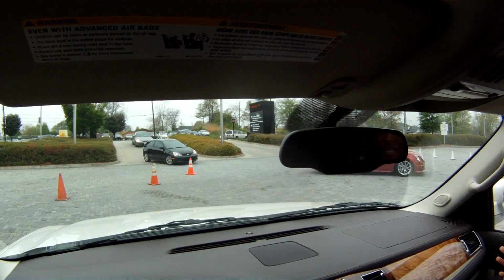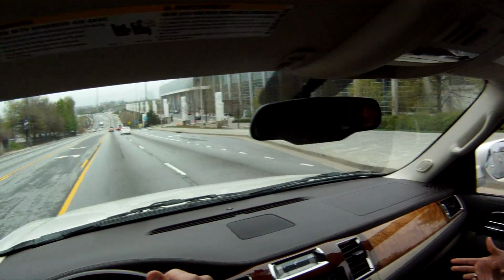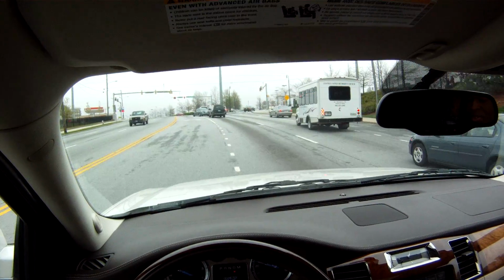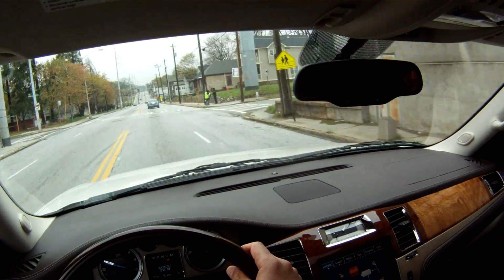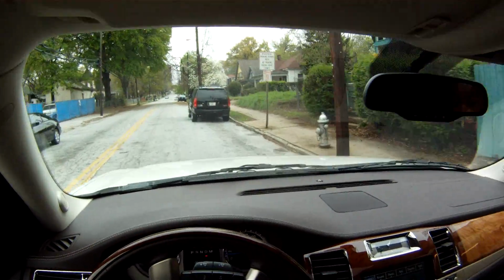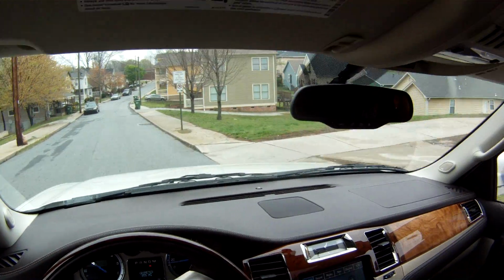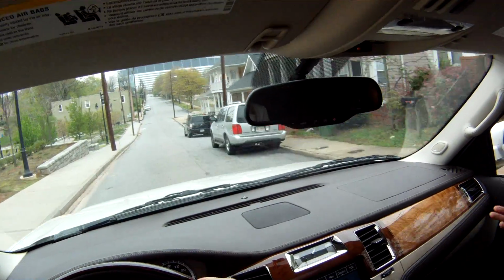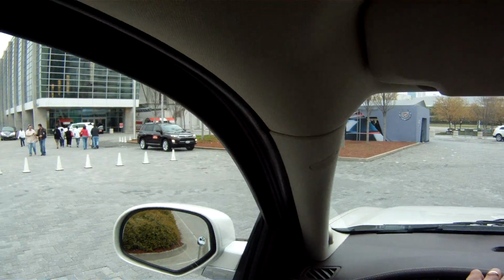Cadillac Escalade hybrid at 2011 Atlanta Auto Show